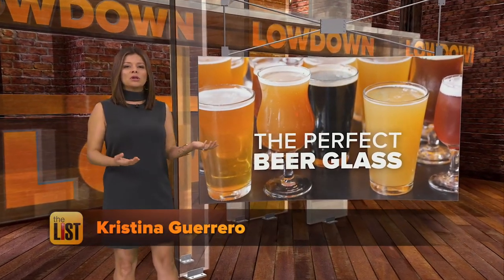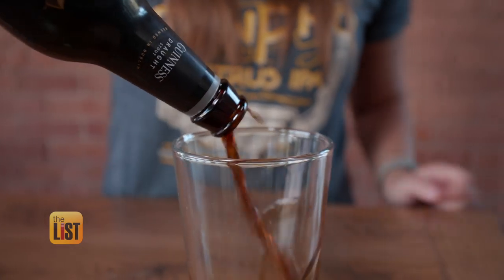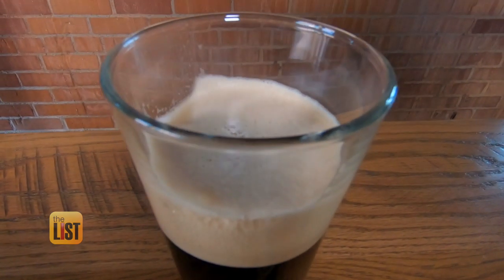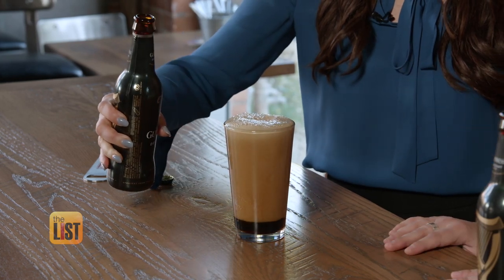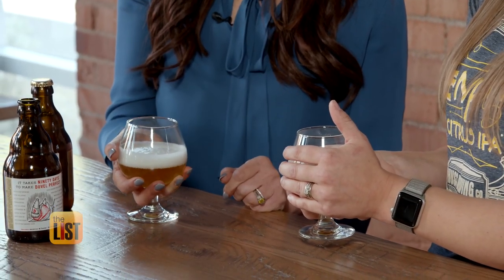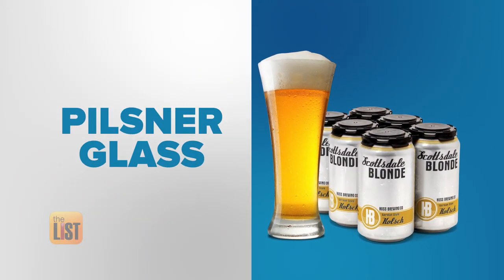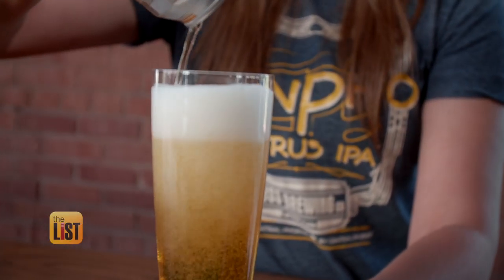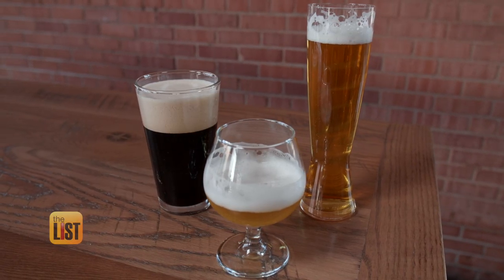3 Ways to Match Your Beer with the Right Drinking Glass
Beer tastes better when it's poured into a glass. But it turns out the style of your drinking vessel matters too. So we spoke with beer expert Erin Deuble at Huss Brewing Co. who shared the right glass to use according to the type of beer you're drinking.